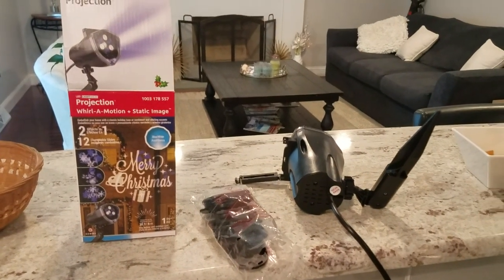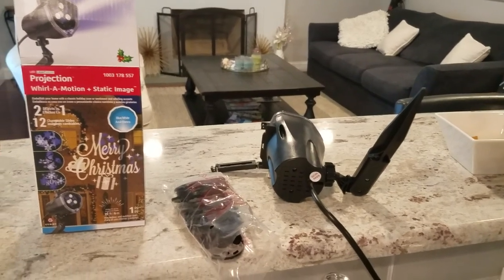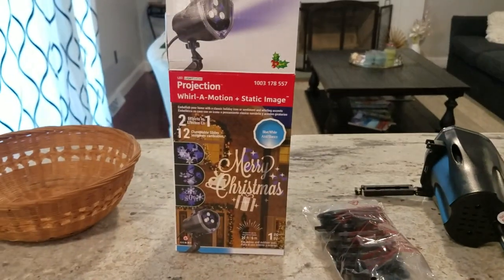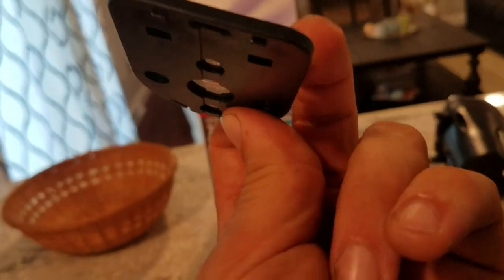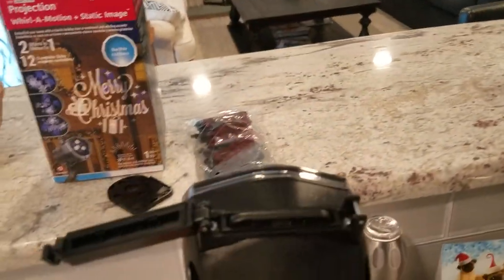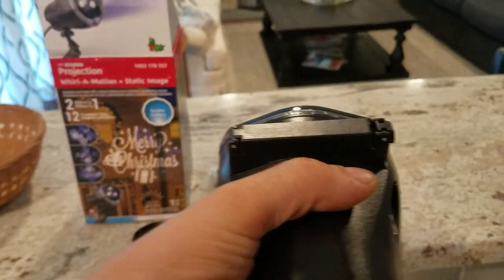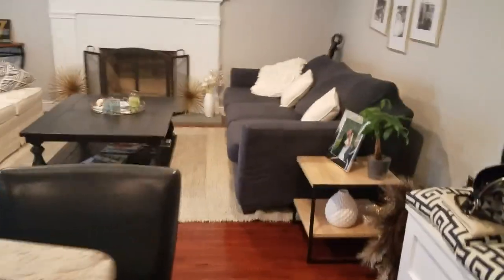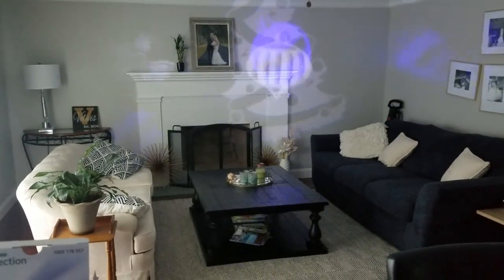Review Whirl-A-Motion and static projection light Seeds Review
This review is on the Color Blast Whirl A Motion light.  Its basically a rotating light that you put slides into to change the picture it displays. It was really easy to setup and is very bright.  It retails for $25 at home depot.